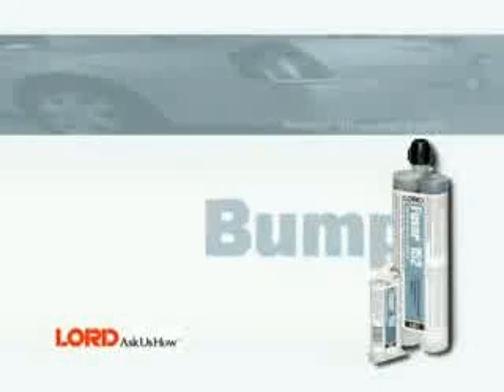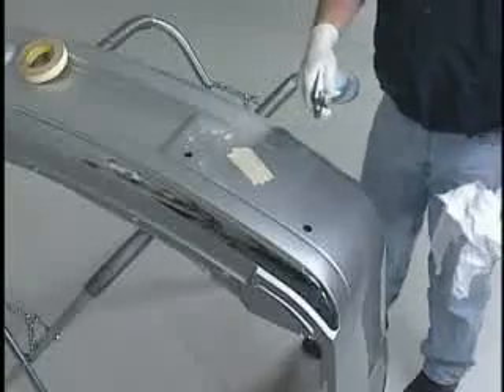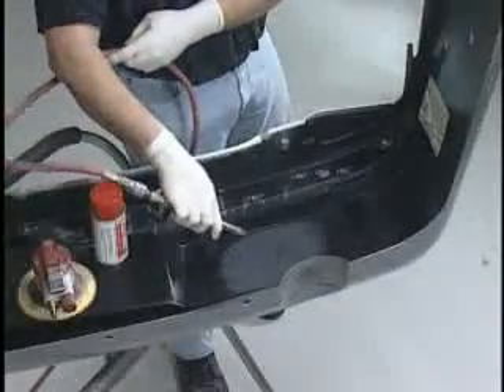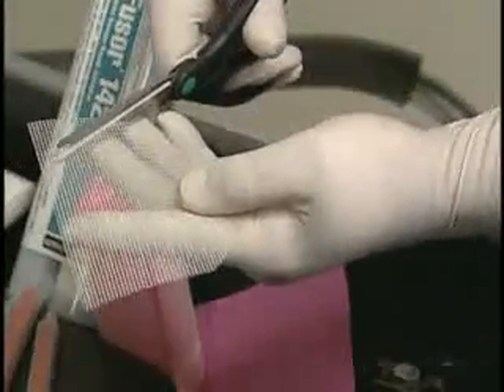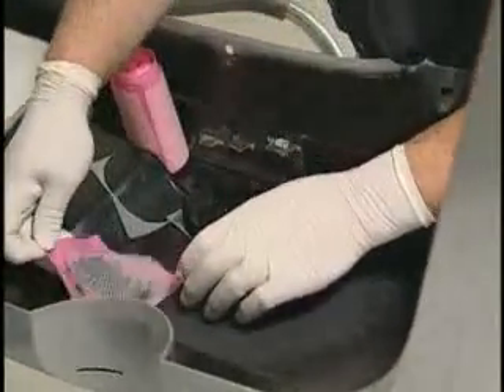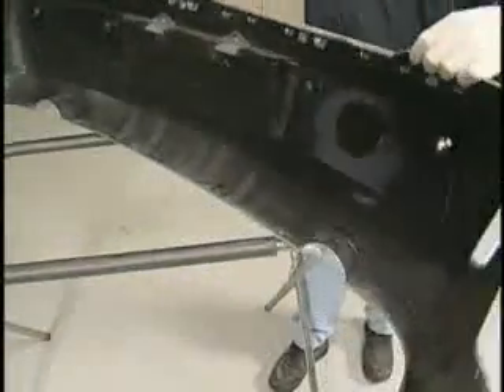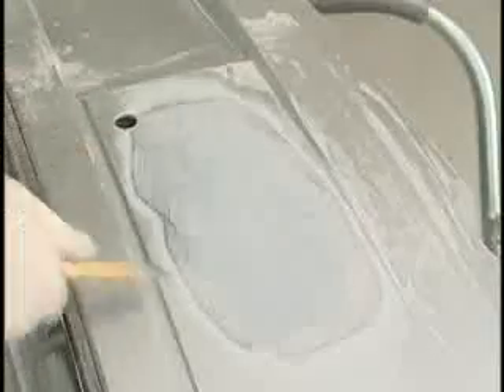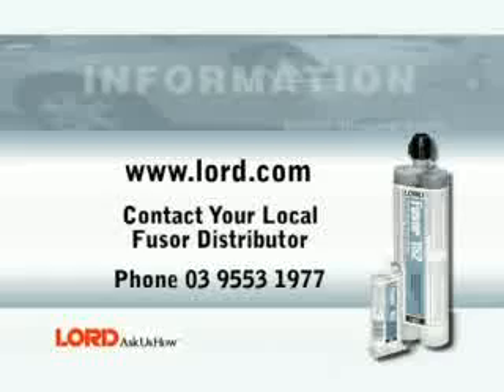Bumper Structural Repair - Fusor 152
Stork Australian Warehouse Distributors presents:

How to use Fusor 127EZ - Bondline Seperation Repair